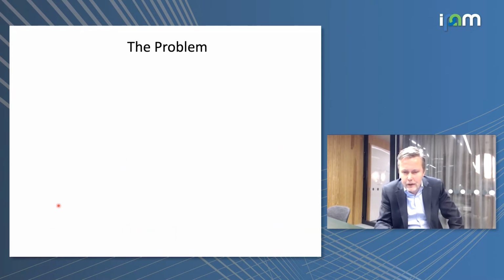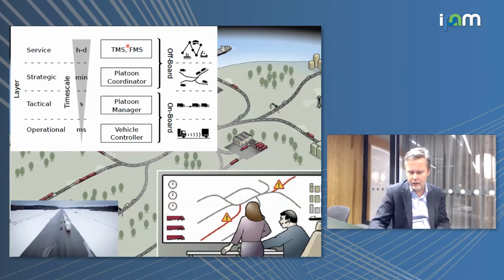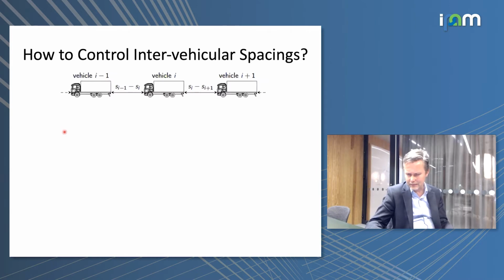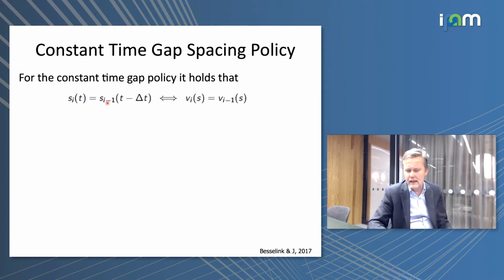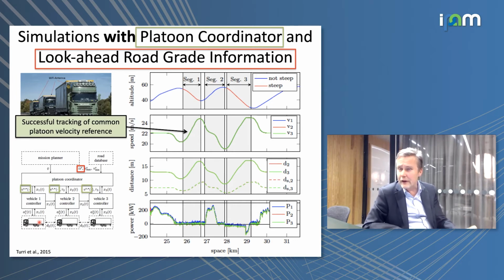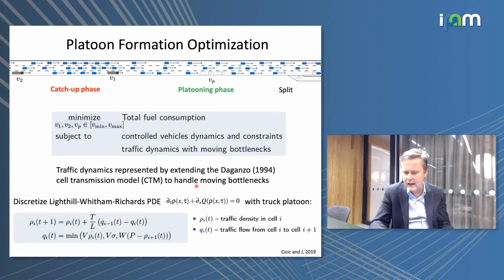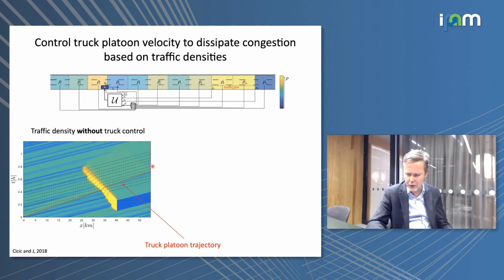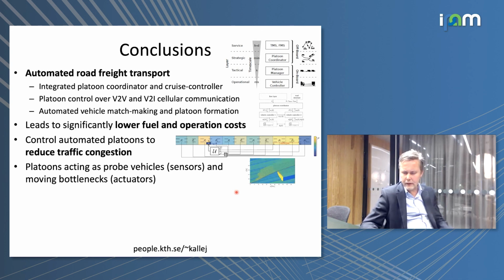Karl Johansson: "How to control road traffic using automated truck platoons"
Workshop III: Large Scale Autonomy: Connectivity and Mobility Networks

"How to control road traffic using automated truck platoons"
Karl Johansson - KTH Royal Institute of Technology

Abstract: Automated and connected road vehicles enable large-scale control and optimization of the transport system with the potential to radically improve energy efficiency, decrease environmental footprint, and enhance safety. Freight transportation accounts for a significant amount of all energy consumption and greenhouse gas emissions of road traffic. In this talk, we will discuss the potential future of road goods transportation and particularly how automated heavy-duty vehicle platooning is enabling new modes of operations. We will focus on how automatically controlled truck platoons can be used improve traffic conditions. Suitable mathematical models will be developed and challenges in data-based tuning and using these models will be highlighted. Extensive experiments done on European highways will illustrate system performance and safety requirements. The presentation will be based on joint work with collaborators at KTH and at the truck manufacturers Scania and Volvo.